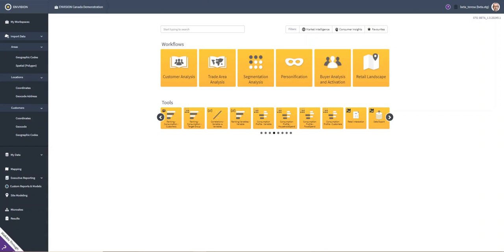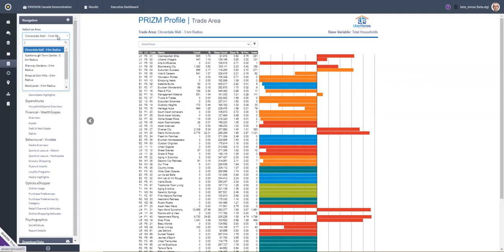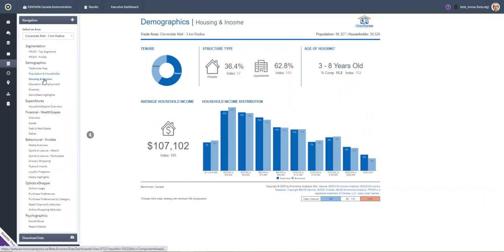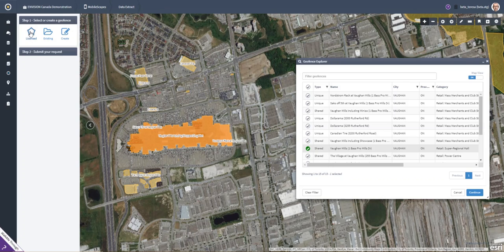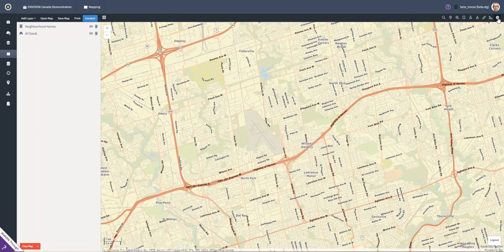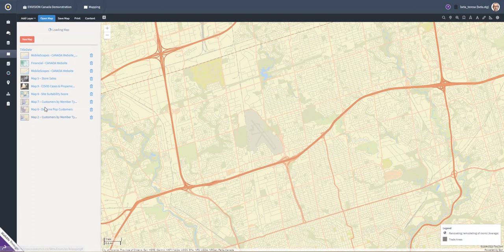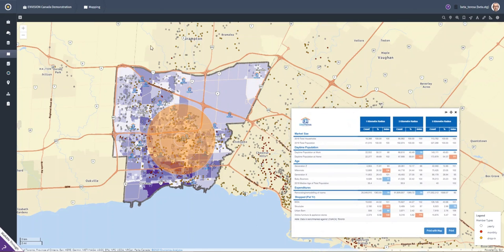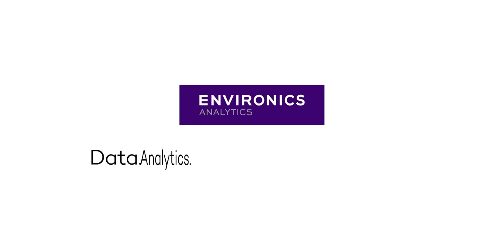ENVISION Consumer Insights & Market Intelligence Platform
Built with best in breed technology and powered by ESRI's ArcGIS, ENVISION helps businesses and organizations understand today's dynamic marketplace. Easily connect your data to EA databases and utilize ENVISION workflows and mapping to generate a deeper understanding of your consumers, prospects and trade areas, anywhere in North America.